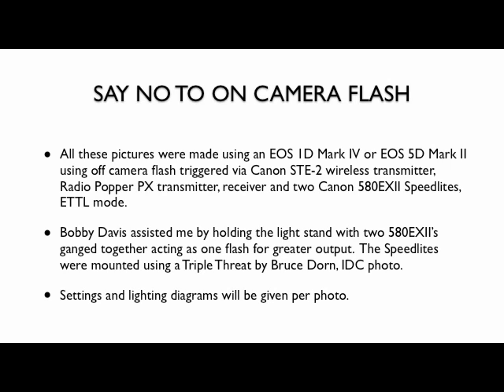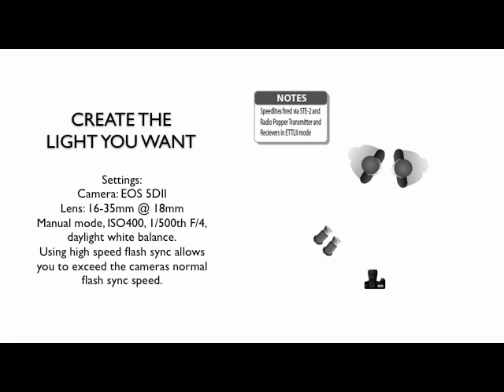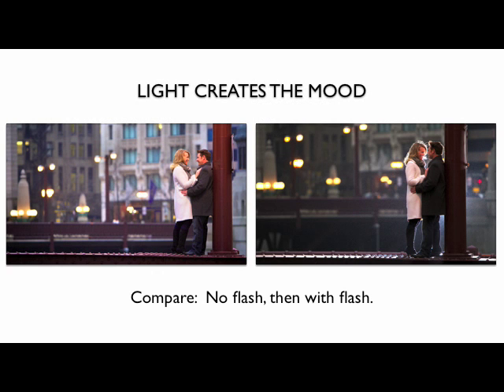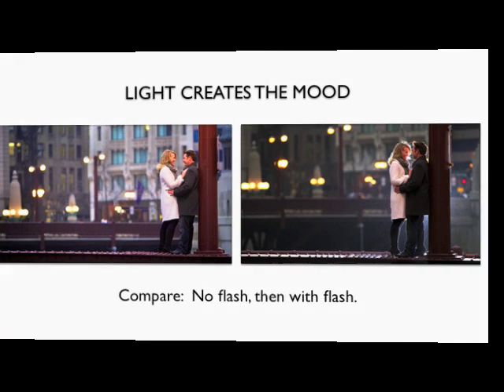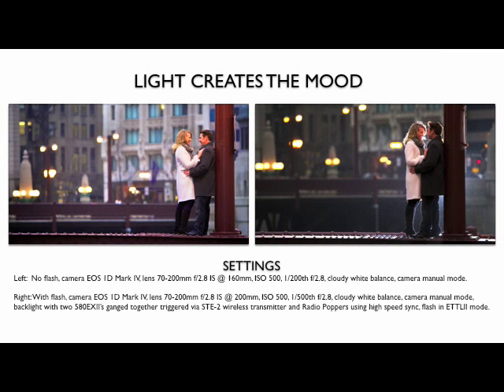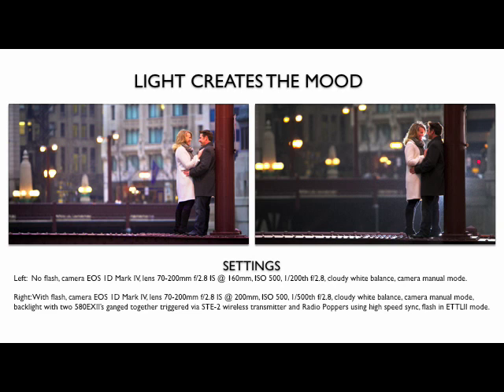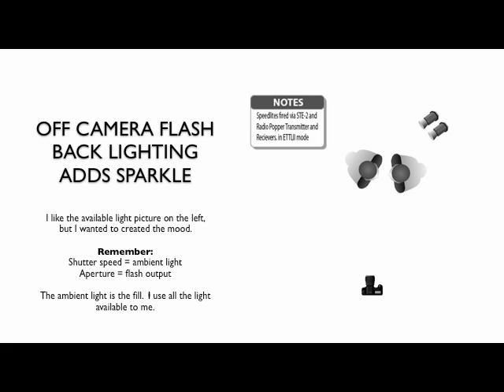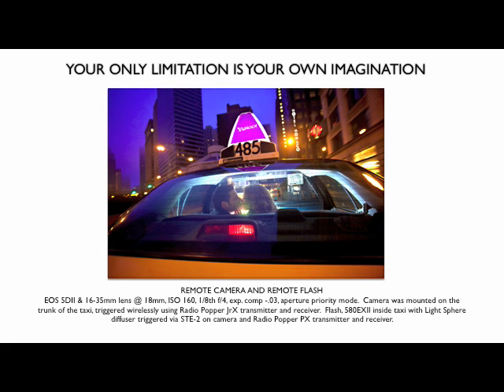I CAN LIGHT THAT Episode 02 By Bob Davis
Episode 02 of "I CAN LIGHT THAT" where Bob Davis, Canon Explorer of Light, shares tips on how to become a seeker of light. This short tutorial demonstrates how creative you can be with multiple flashes.

Search YouTube for "I CAN LIGHT THAT" for more episodes.  Let us know what you would like to see on future episodes.